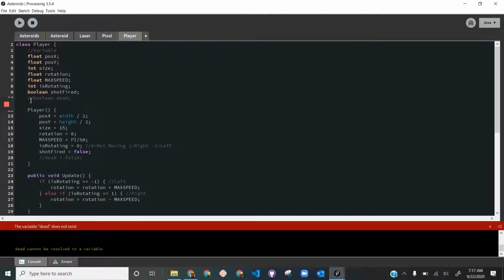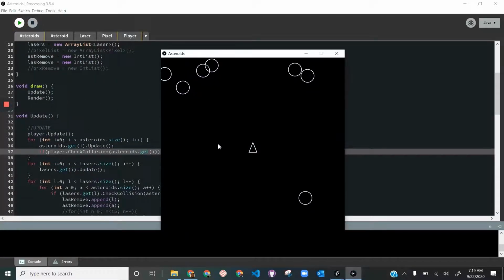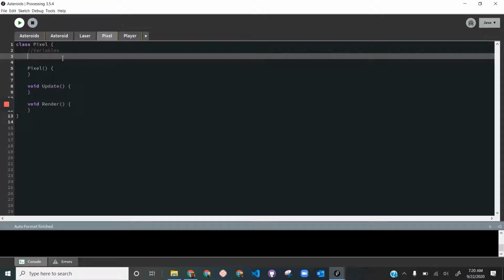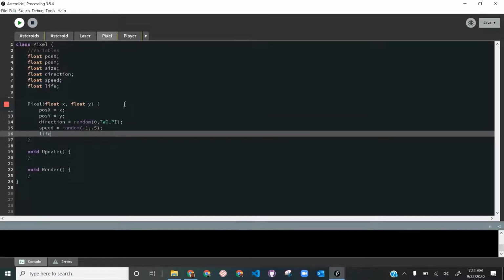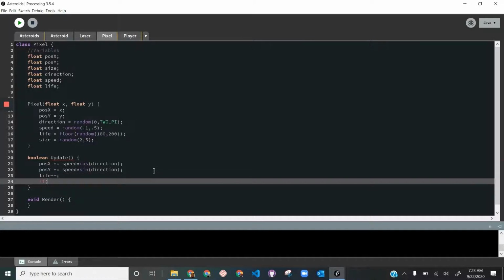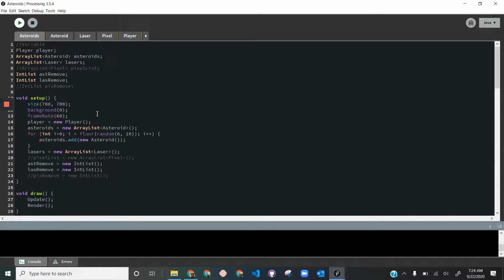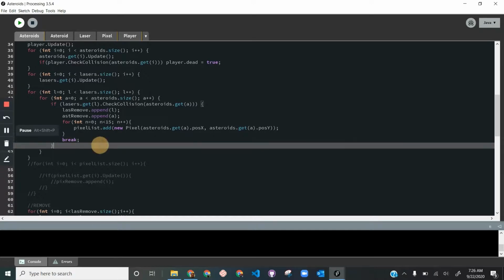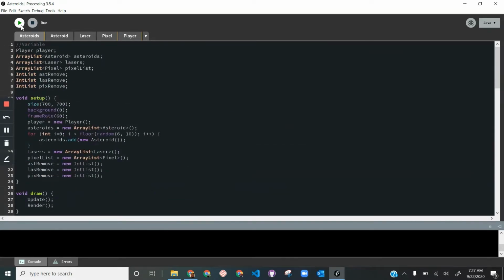Asteroids Part 9 (Processing, Java)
Code fix for bug found at the end.

for(int i=0; i(lessthan)lasRemove.size(); i++){
if(lasRemove.get(i) (lessthan) lasers.size()) lasers.remove(lasRemove.get(i));
lasRemove.clear();
for(int i=0; i(lessthan)astRemove.size(); i++){
if(astRemove.get(i) (lessthan) asteroids.size()) asteroids.remove(astRemove.get(i));
astRemove.clear();
for(int i=0; i(lessthan)pixRemove.size(); i++){
if(pixRemove.get(i) (lessthan) pixelList.size()) pixelList.remove(pixRemove.get(i));
pixRemove.clear();